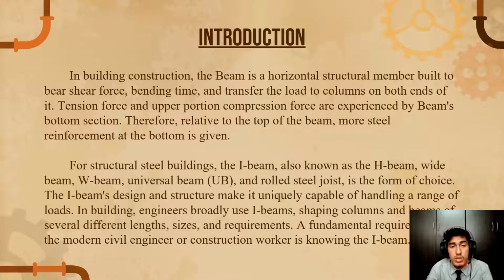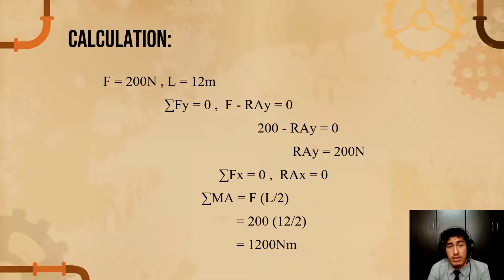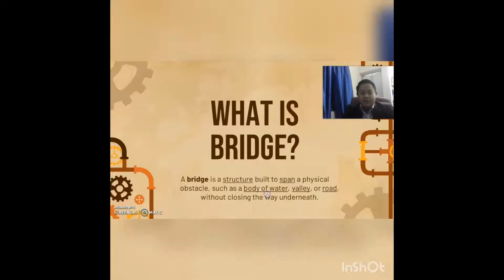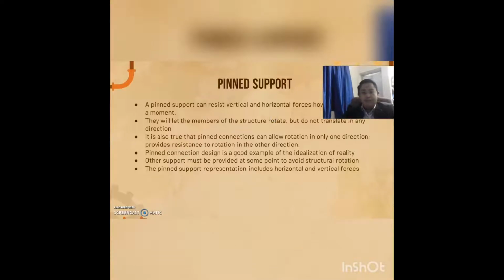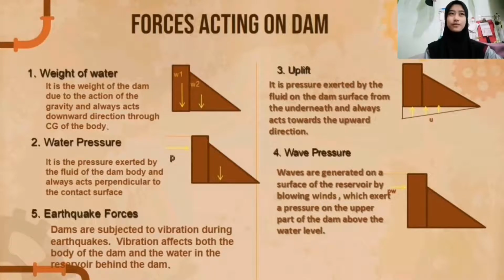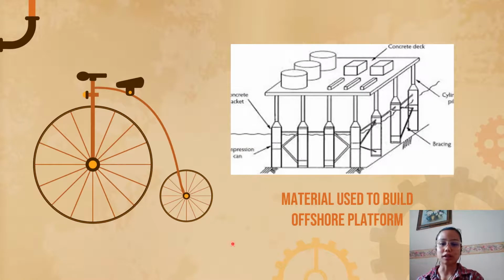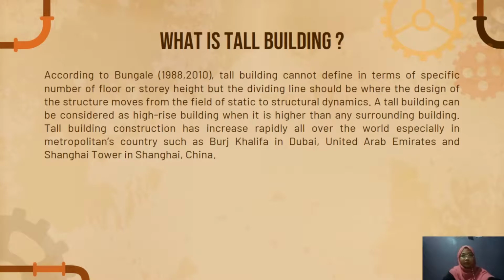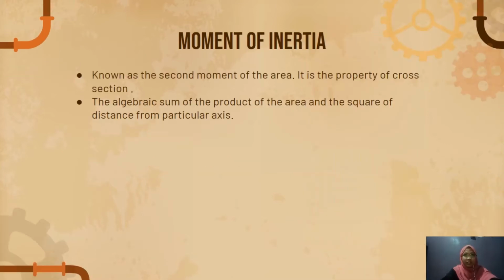GROUP 2 (Static and Dynamic )